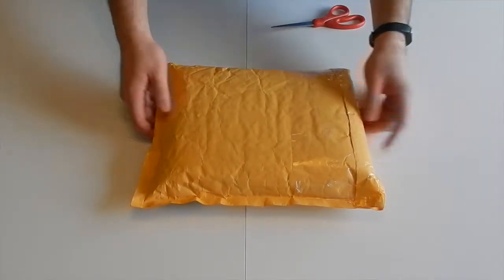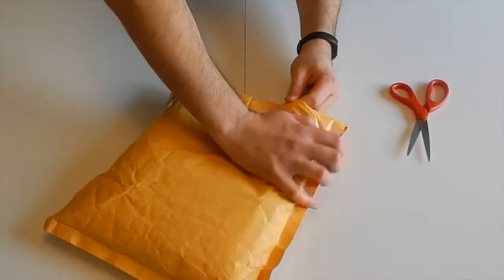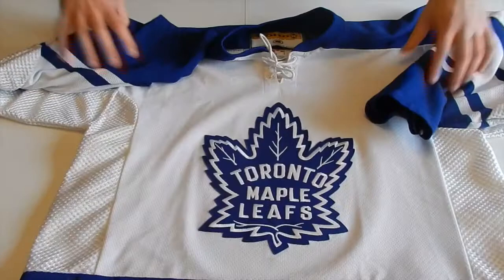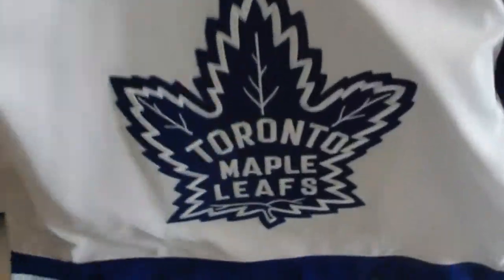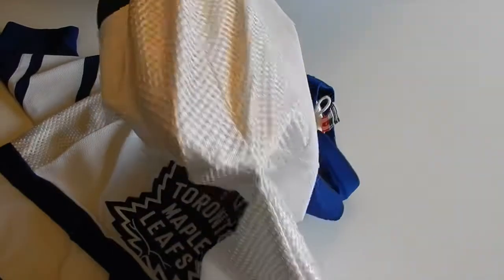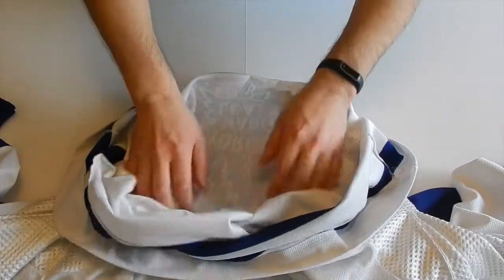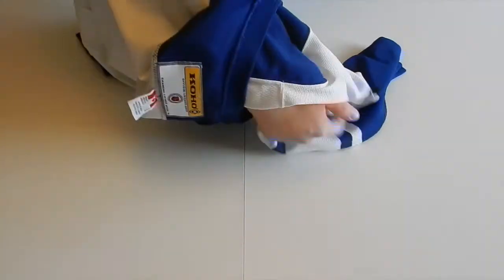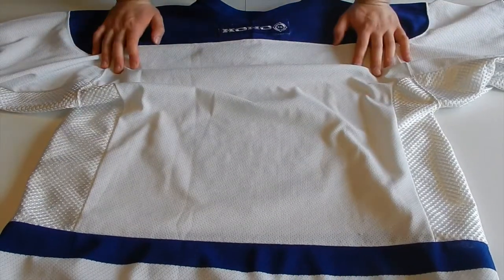Toronto Jersey Opening!!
Opening up a nice throwback jersey enjoy!